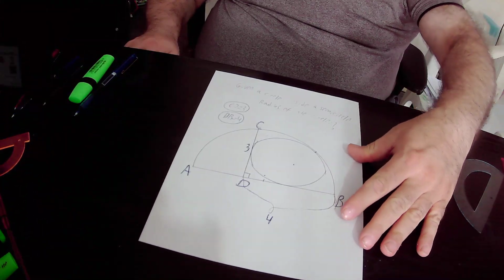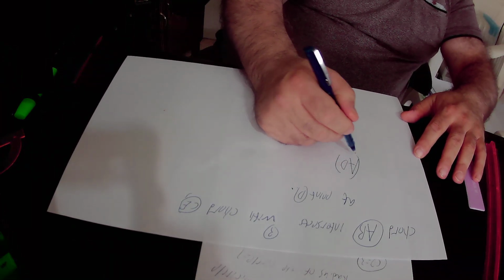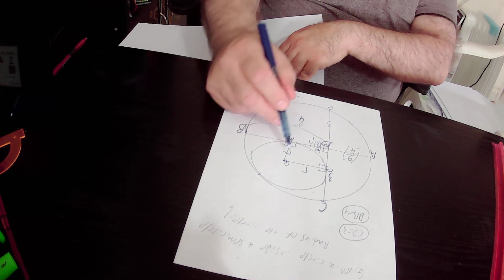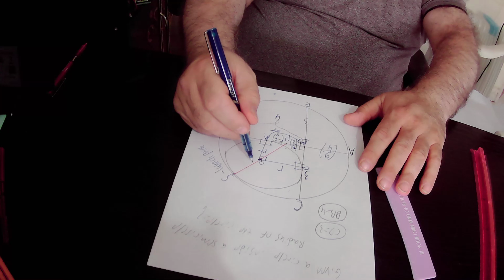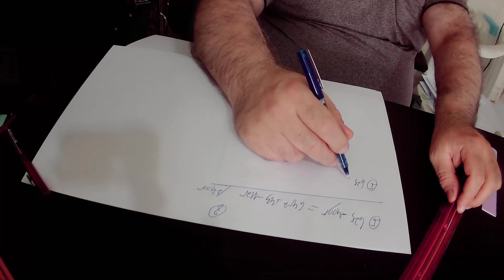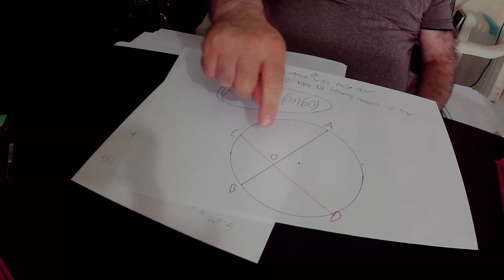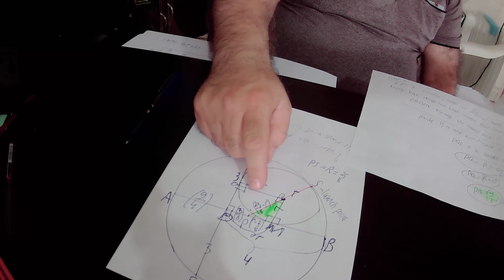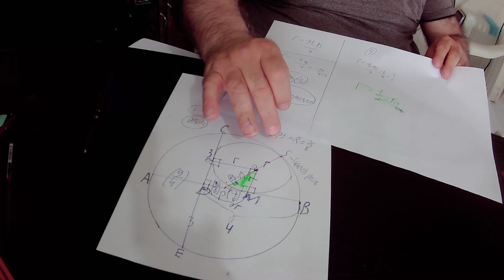A Nice Math Olympiad Geometry Challenge | Circle inside a semicircle | Find the radius of the circle